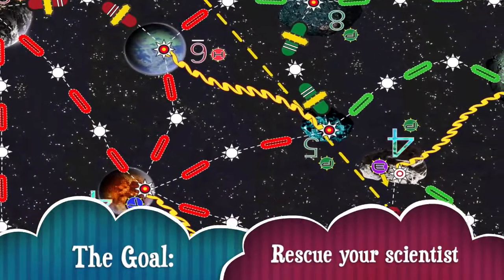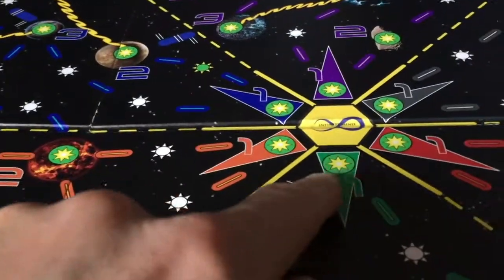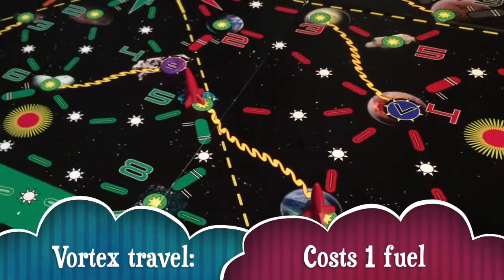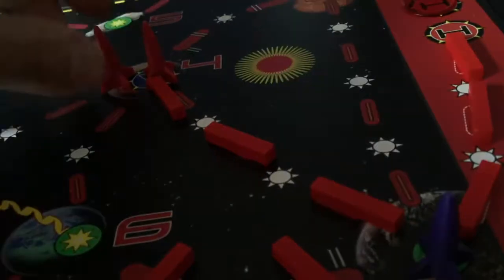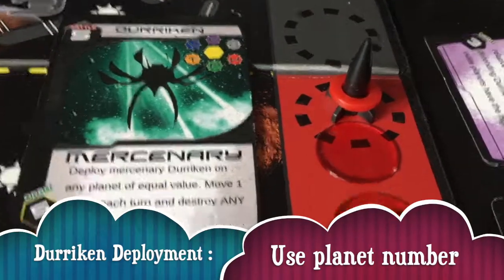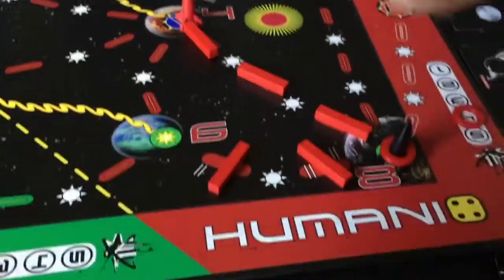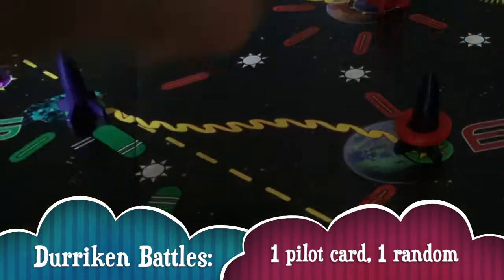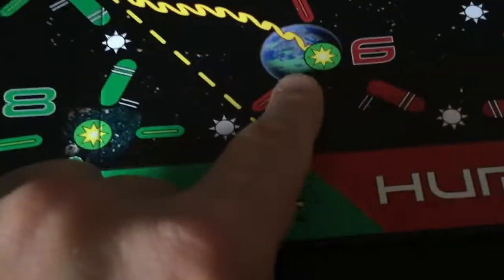Family Pilots of Gallaxia Basic Tutorial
Shows the rules for the basic, tutorial game. Learn it in 5 minutes, play it for a lifetime of fun!